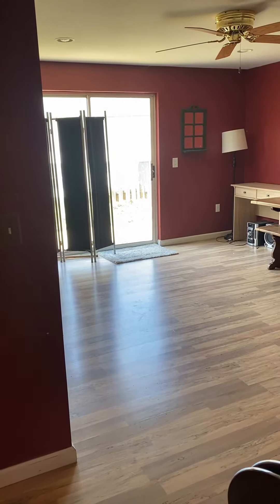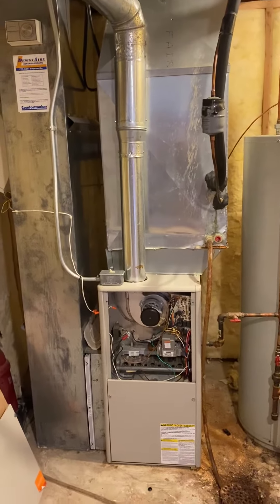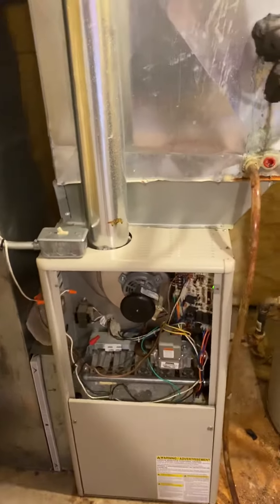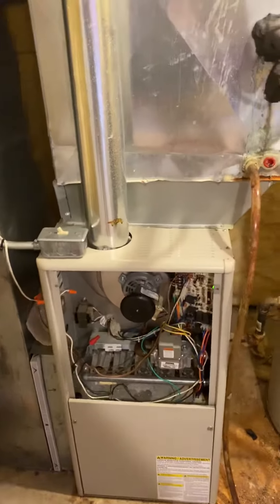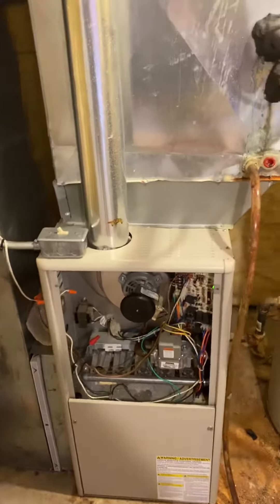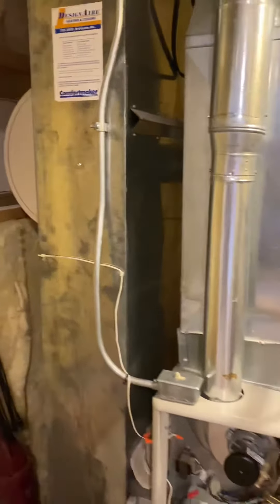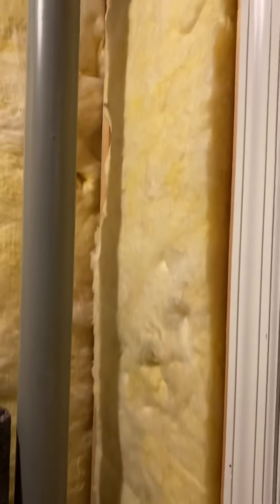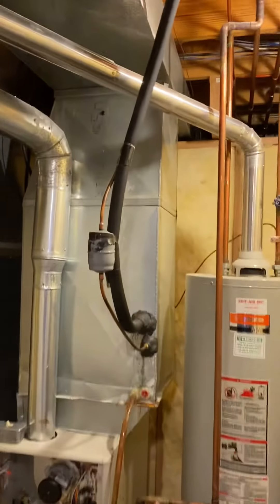JL Murphy Furnace 03.25.20